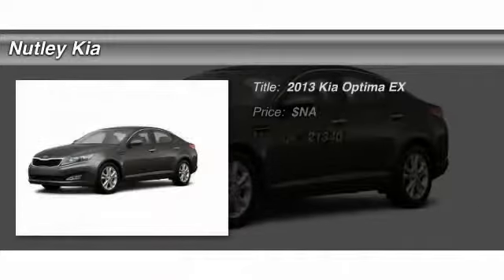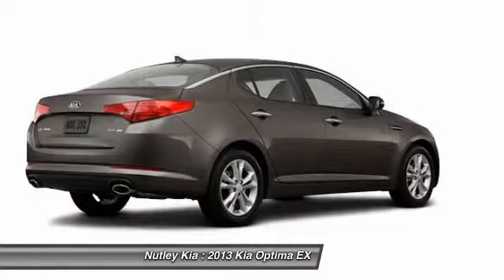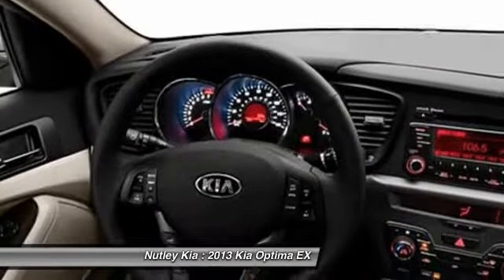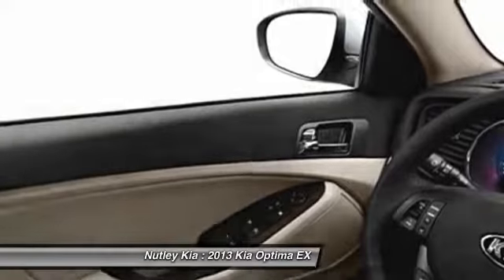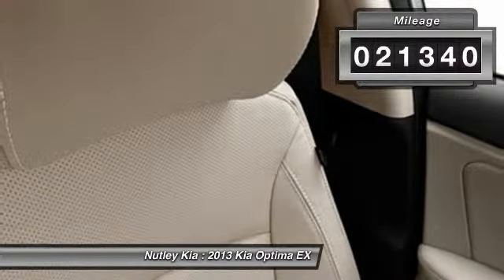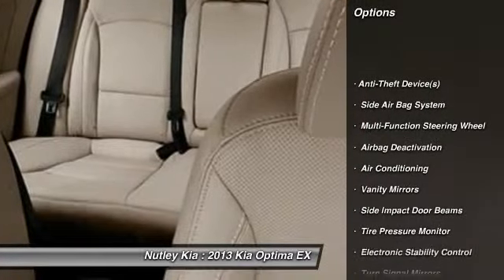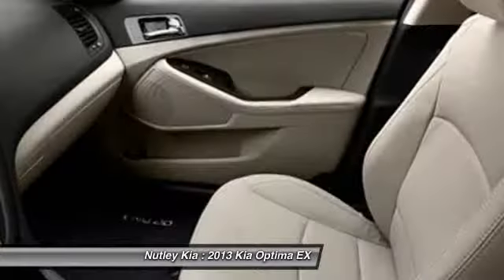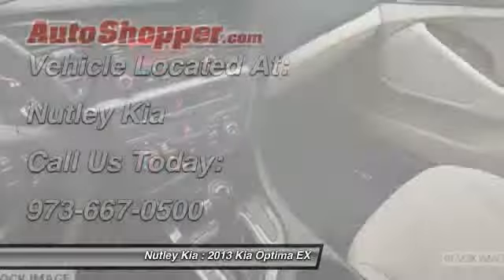2013 Kia Optima EX Nutley NJ 07110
2013 Kia Optima EX

This vehicle is located at:

Nutley Kia
66 Washington Avenue